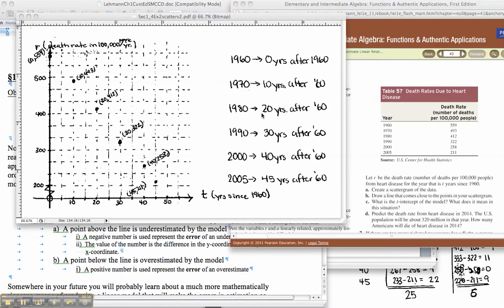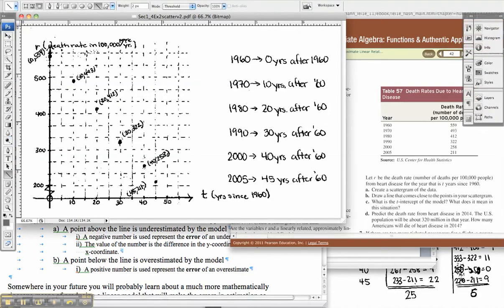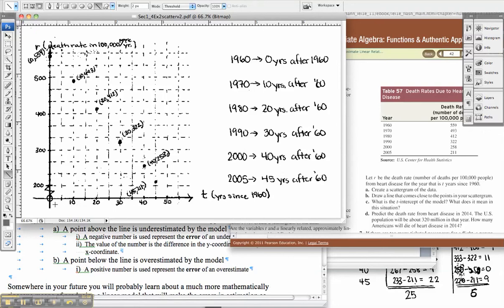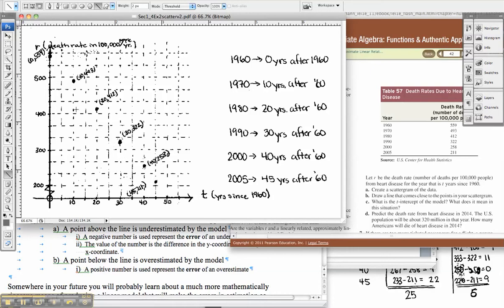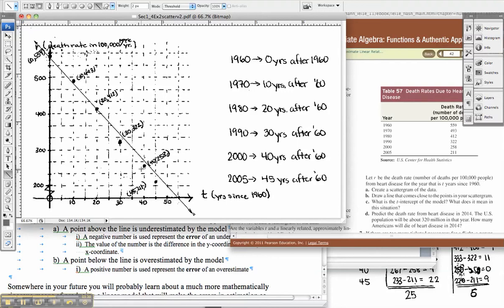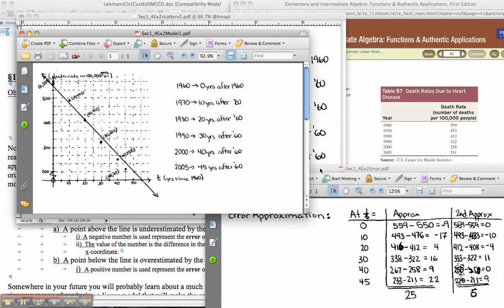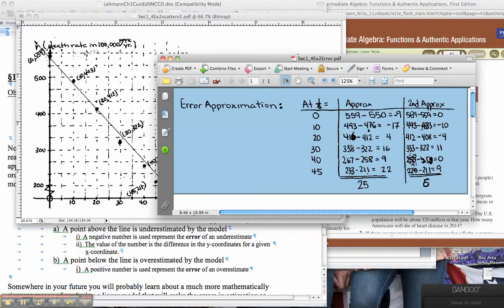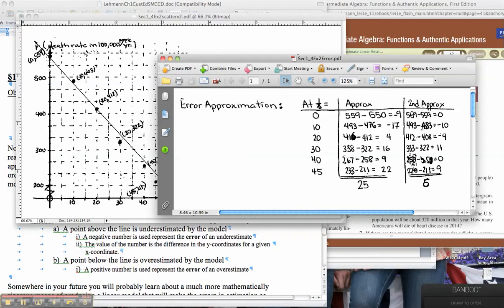§1.4 con'd Example Started